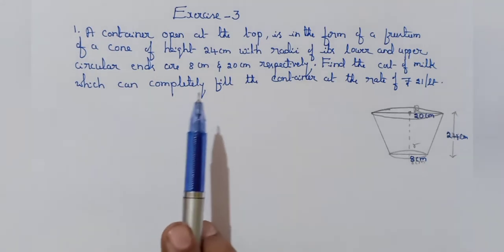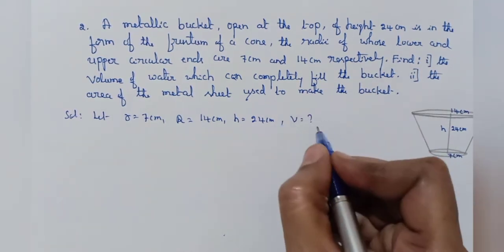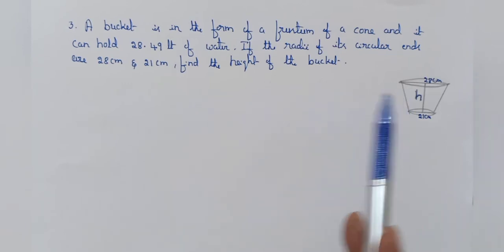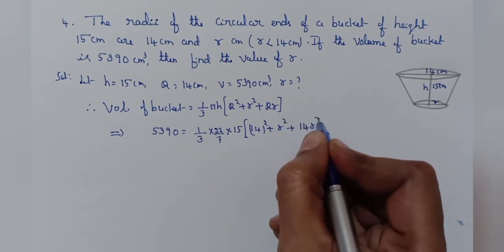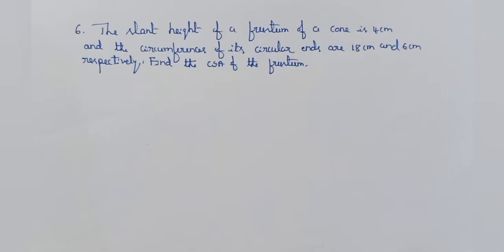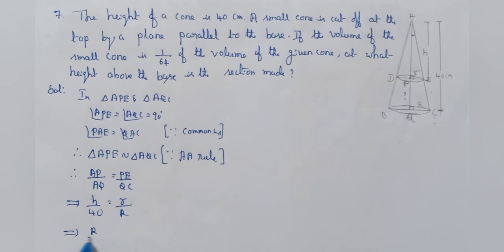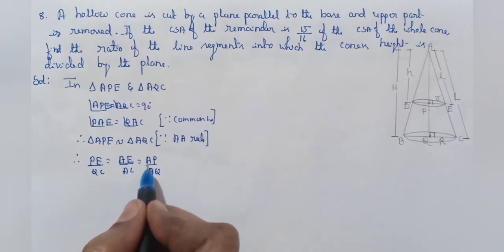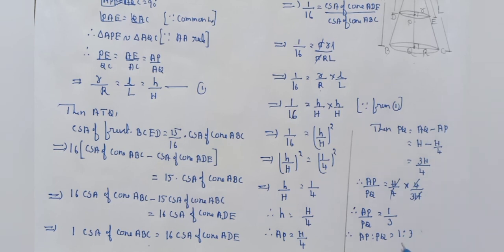Class X- Mathematics - Surface Areas & volumes, Part 04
Class X- MATHS - Surface areas & volumes  Part 4